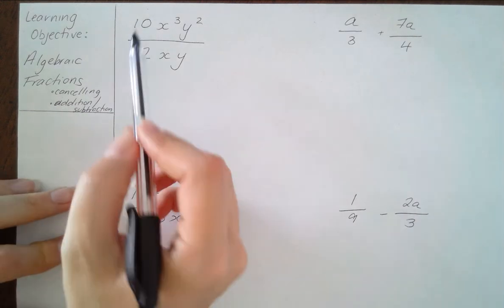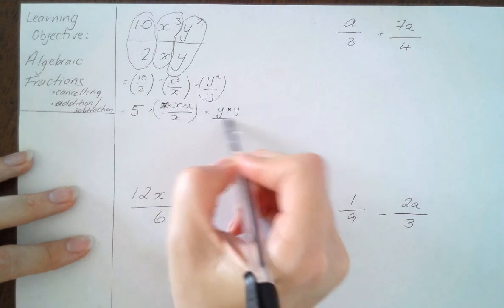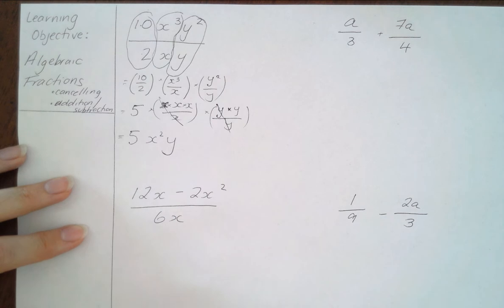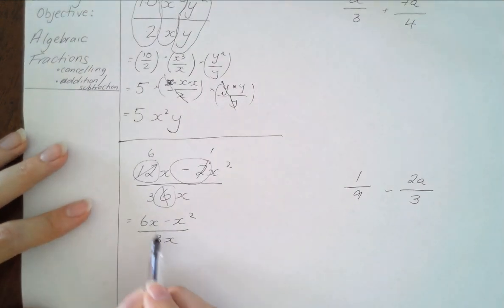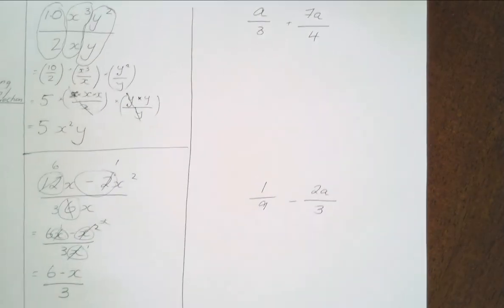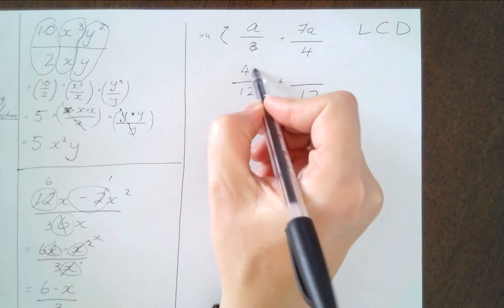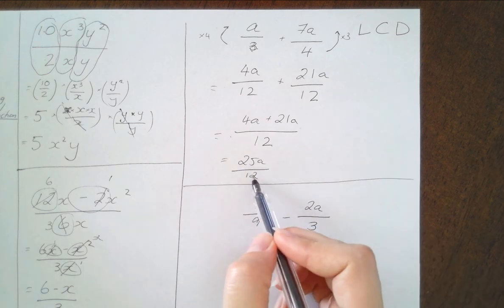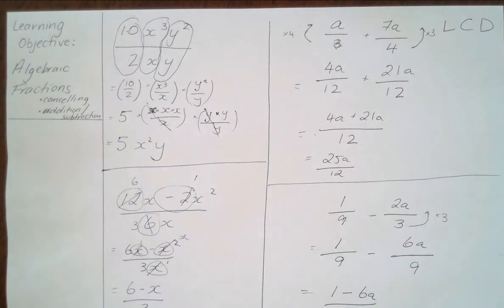Flipped Learning - Algebraic fractions 1